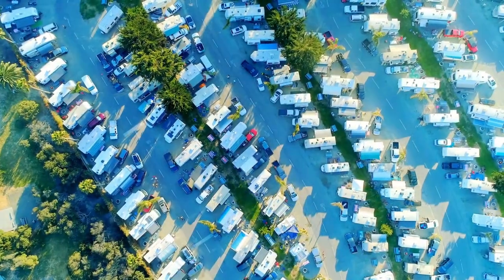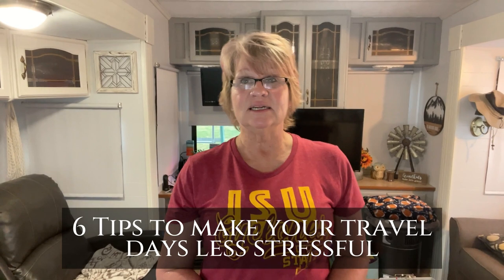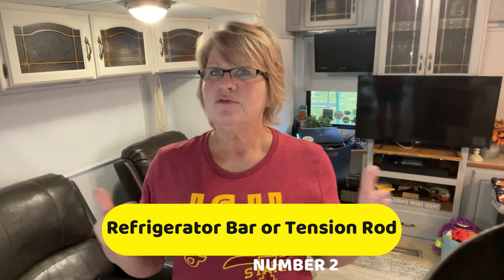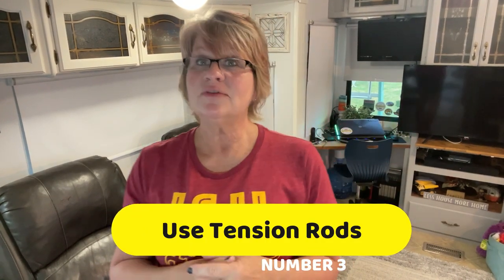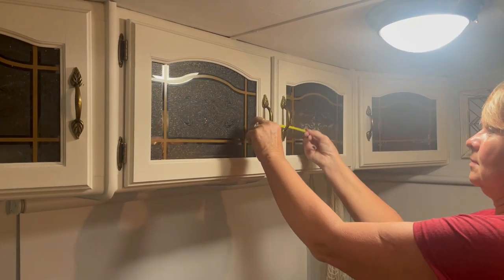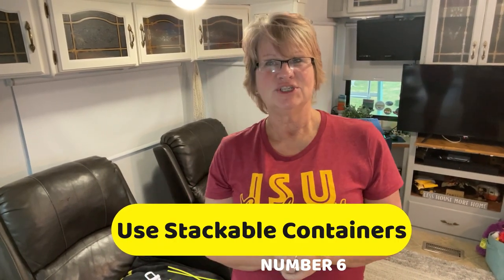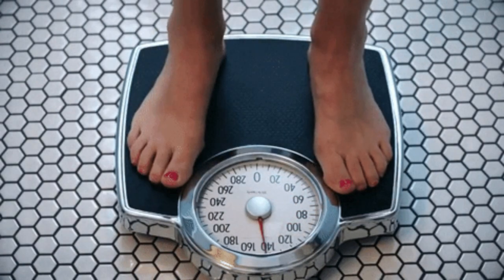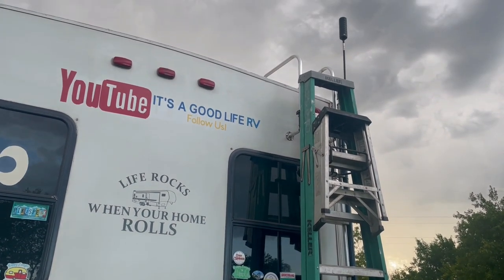6 Stress-Busting Tips To Make Your Travel Days Easier and More Enjoyable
If your a RVer, you know already the stress that goes along with the lifestyle.  Since 2009 we've learned the hard way the importance of such simple items.  Today's video we share with you 6 tips to make your travel days less stressful.

Want to Support Us?  Enjoying the freedom is great, but it takes time to film and edit the material for our audience. Uploading videos over our own WIFI is another expense.  Tickets for state parks, tolls, museums, & events all cost money, and if you enjoy our free videos and would like to help us keep the content fresh and new each week, you can pledge to help us with a few bucks a month.  Our videos will continue to be free to watch on YouTube, and there is no obligation to help at all.  But any support offered is greatly appreciated and goes directly into creating better content for you to enjoy. Thank you.  Dora, Ed, Mason & Missy

ABOUT US:
In 2009 my husband and I sold our home, most of our belongings and purchased a RV 5th wheel.  Since the beginning of this crazy adventure, we have visited over 24 states either working at various campgrounds, working remotely, workamping, gate guarding or just enjoying the rv life.

We are full time RVers, living on our own terms and showing you the up-close-and-personal details of us figuring it out along the way. The good, the bad, the ugly – and most importantly, the real and real funny.

We are not here to tell you “how it’s done.” Just how we’ve done it.  It's not our goal in these videos to be politically correct or make every viewer happy.  We want to share honestly what we are experiencing on this adventure and how we are evolving in the rvlife.

Our video conclusion music is created by Asha Mae